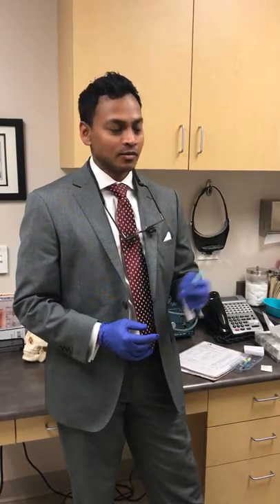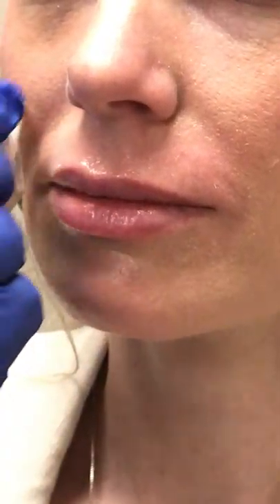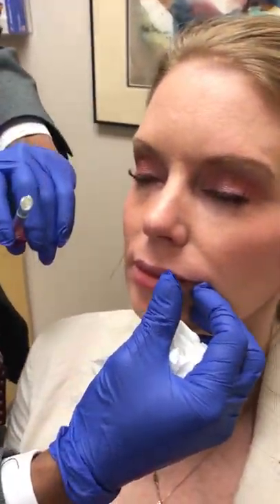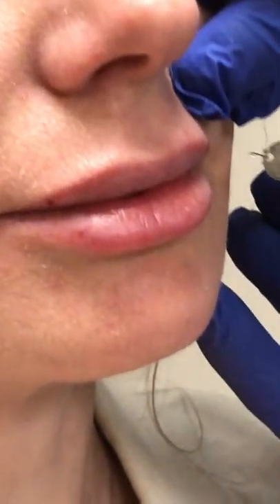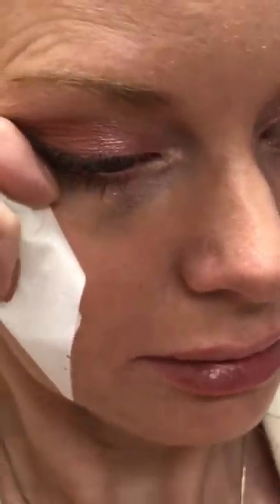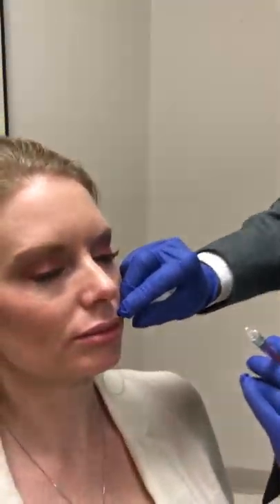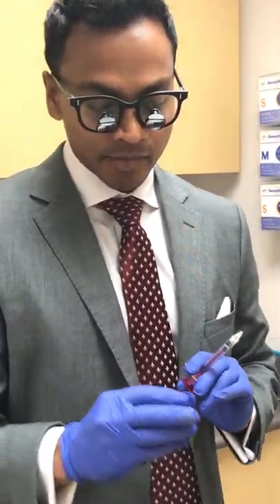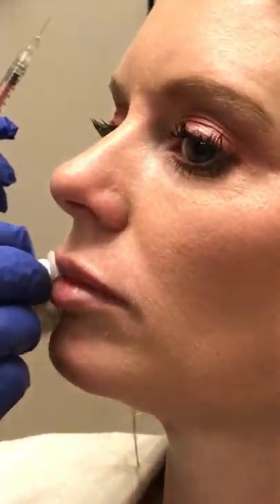Volbella in the lip in Denver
Volbella is a great new filler for the lips and around the lips. Volbella is a filler that is smooth and allows the plastic surgery injector such as Dr Thiagarajah to apply the filler in a way without lumps and bumps seen with other fillers.